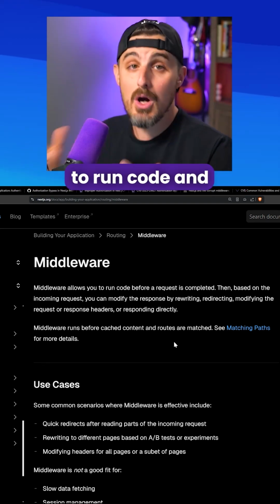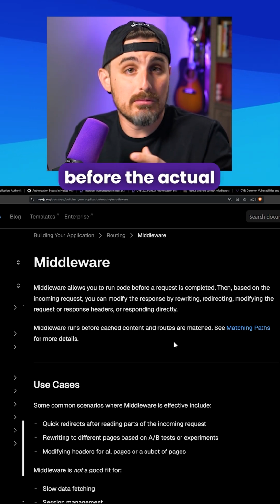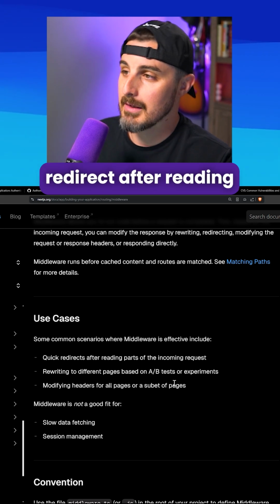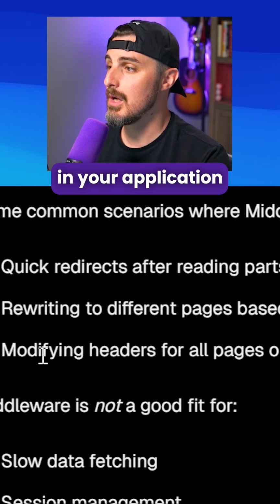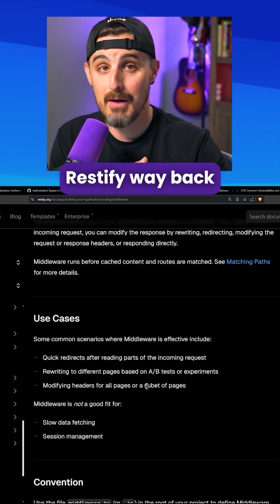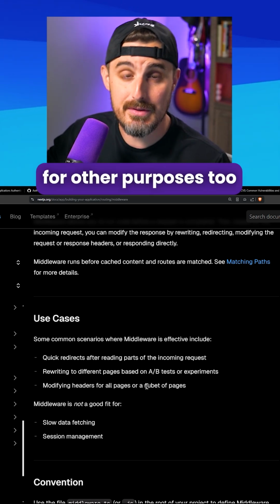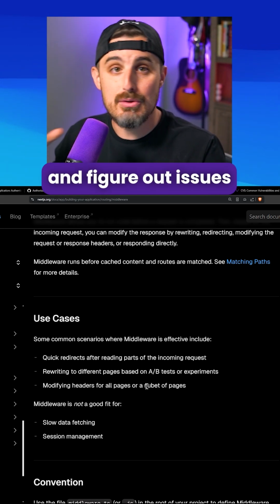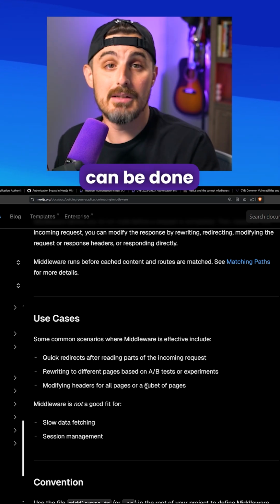What is Middleware?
⚒️ About Snyk ⚒️